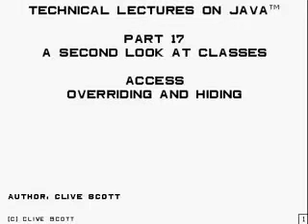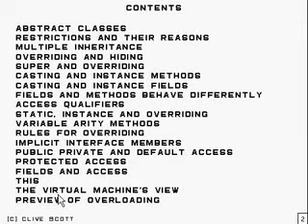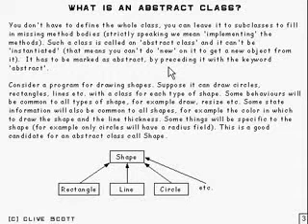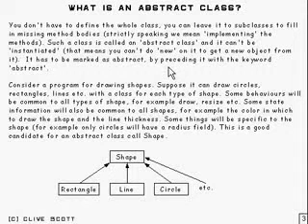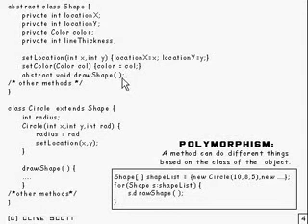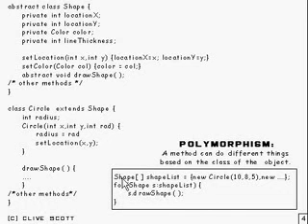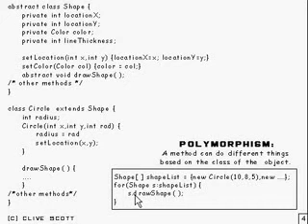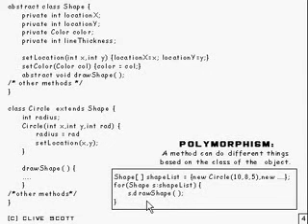Java Tutorial 17 01 Classes, overriding, hiding and access